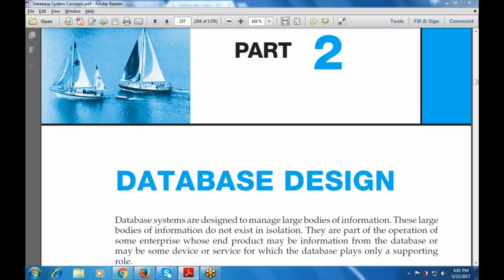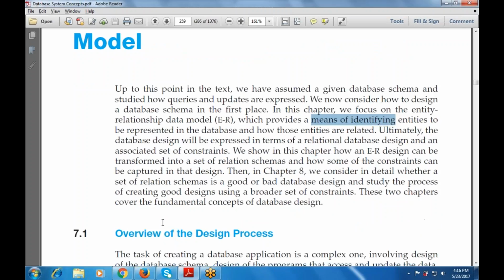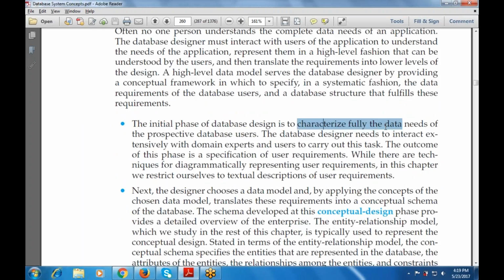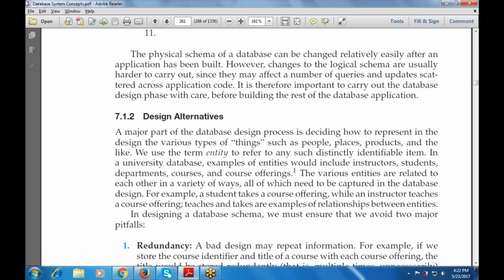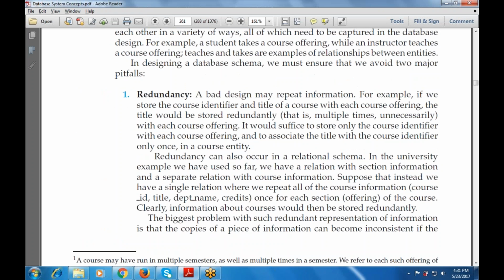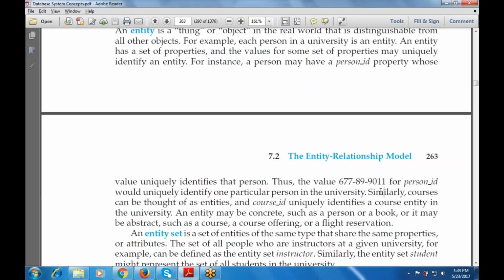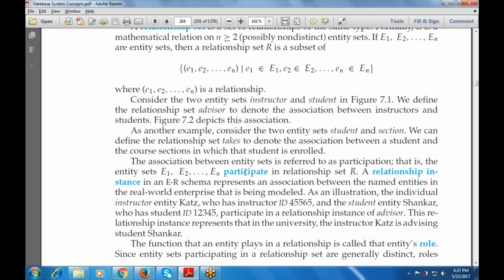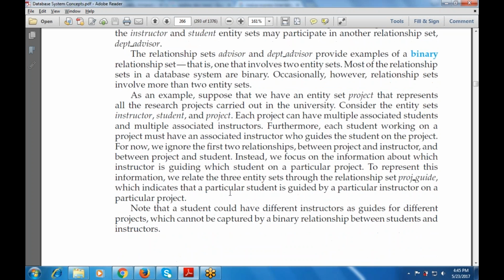Revision of Database Design Concepts - Database Design